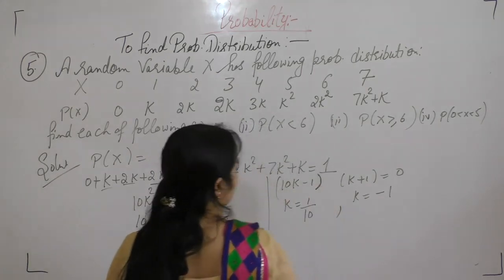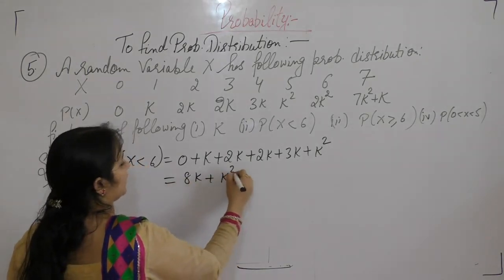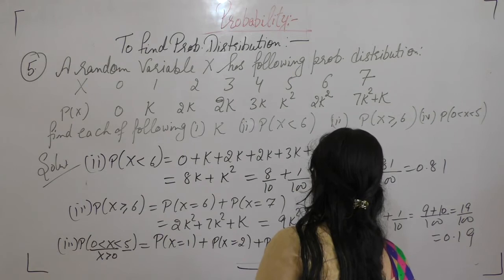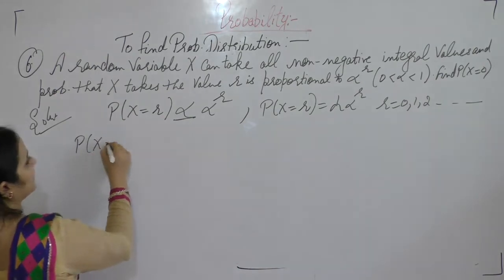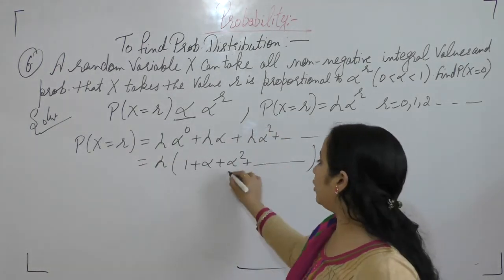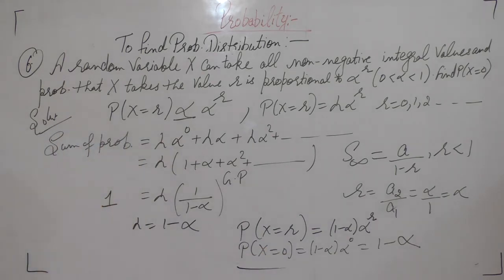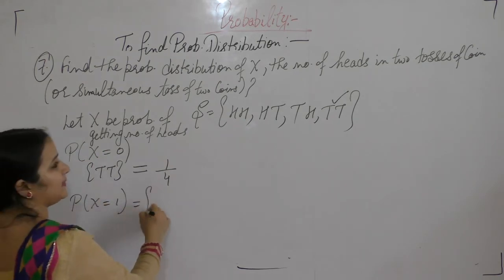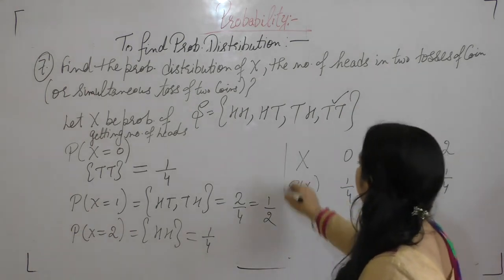Class 12 Maths -To Find Probability Distribution Part-2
This Video Contains Questions Of Type How To Find Probability Distribution of R.D Sharma